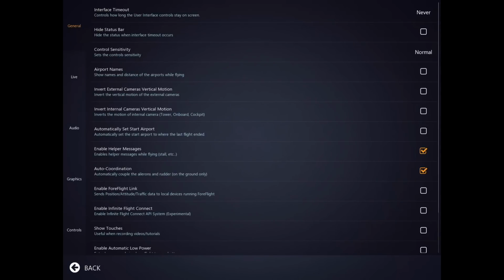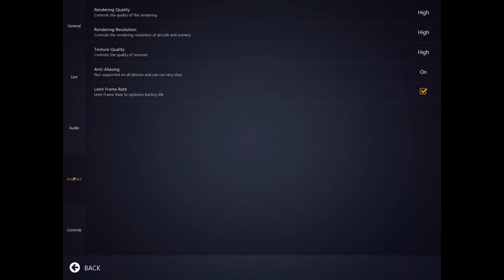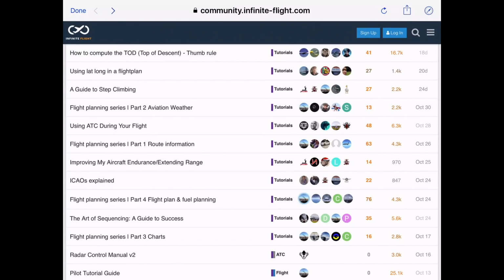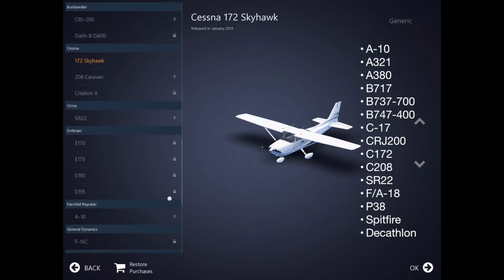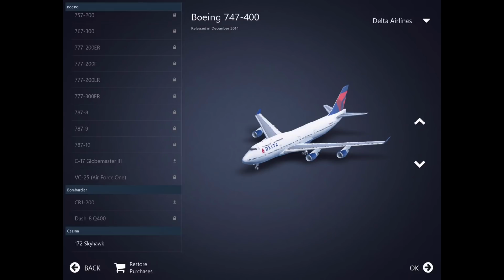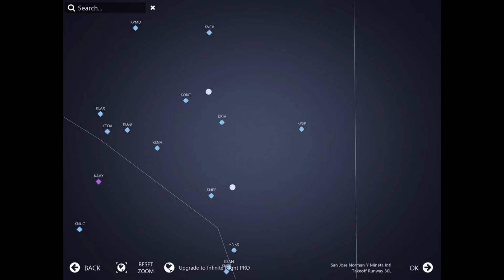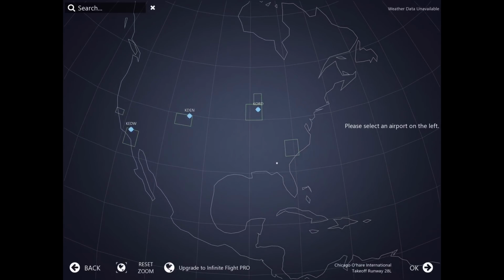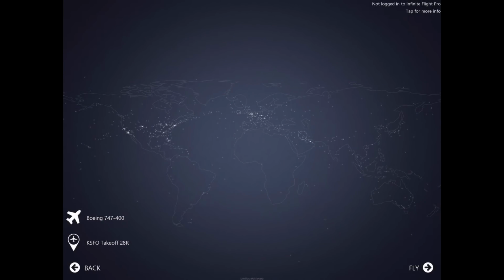Intro to Infinite Flight Part 1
*This content is now obsolete. Please reference recently uploaded videos for up-to-date information.*

This tutorial is part 1/2 to help you better understand how to get started with Infinite Flight.